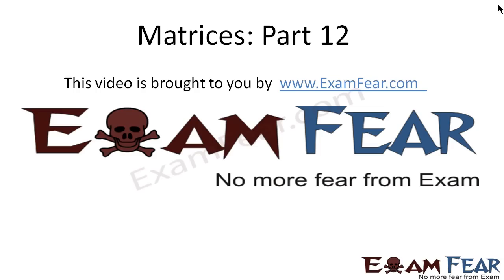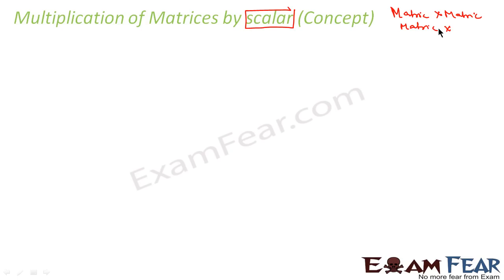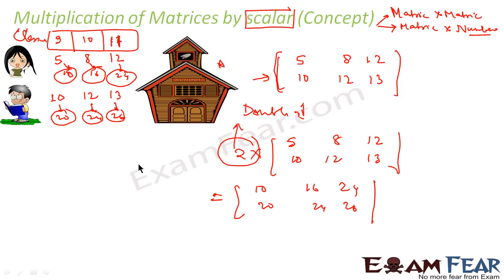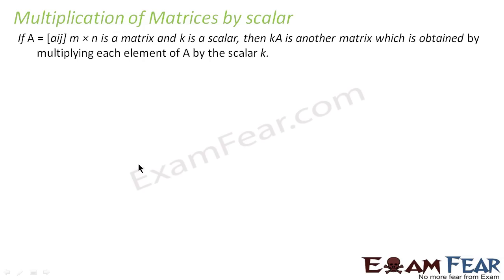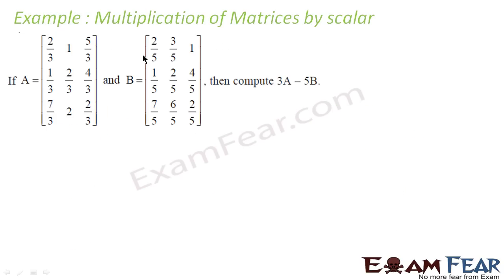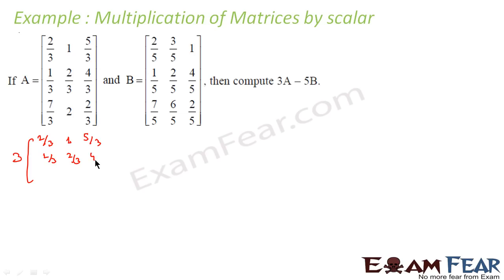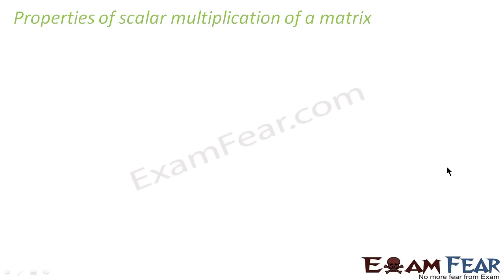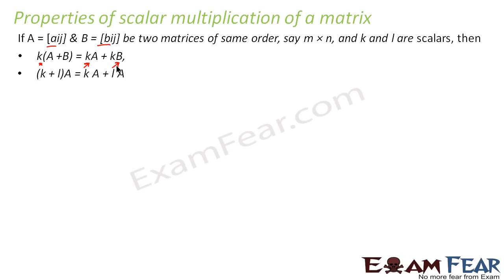Maths Matrices part 12 (Scalar multiplication of Matrices) CBSE Mathematics XII